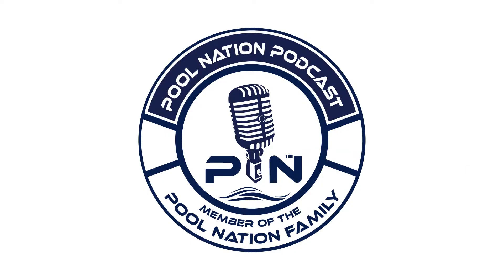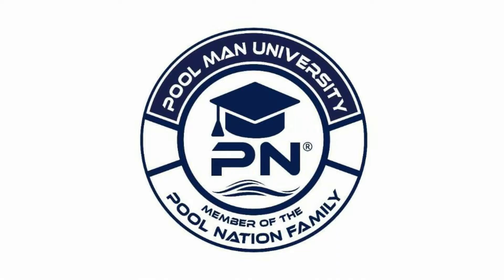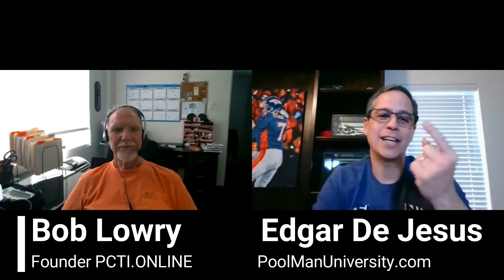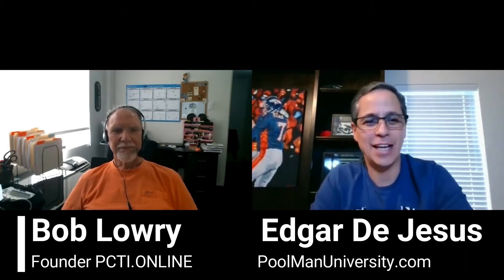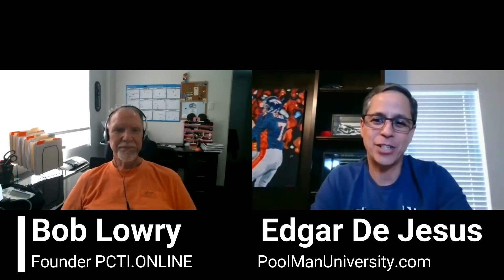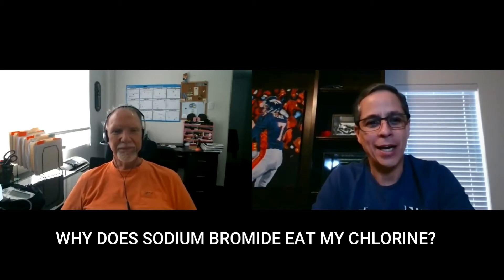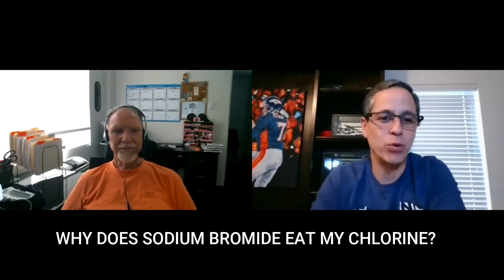Why Sodium Bromide EatsThe Chlorine in Your Swimming Pool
In this video of the PoolManUniversity.com we talk to Bob Lowry the founder of the Pool Chemistry Training Institute about Sodium Bromide and why it eats the chlorine in your swimming pool. We also share the dates for his next training classes.